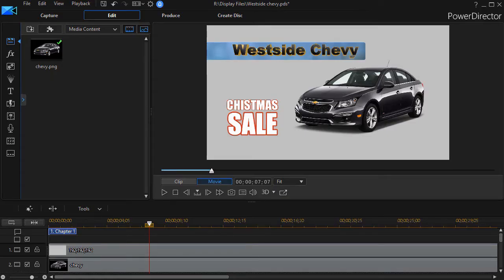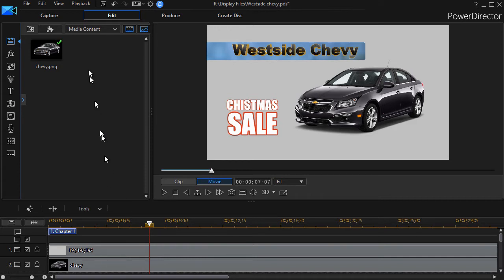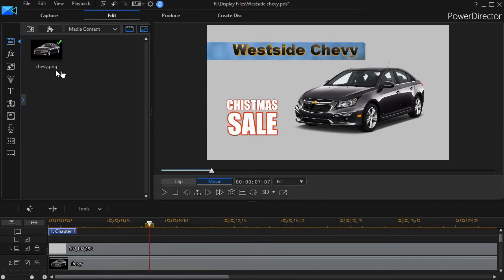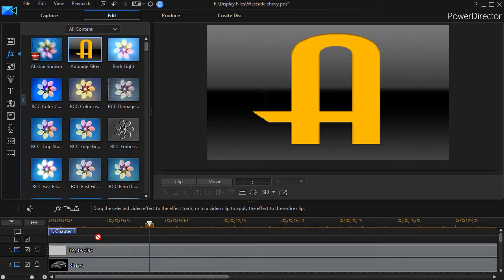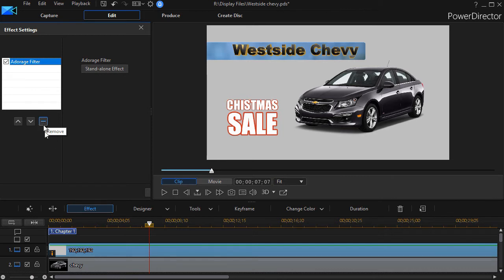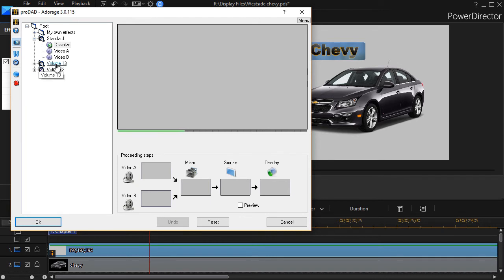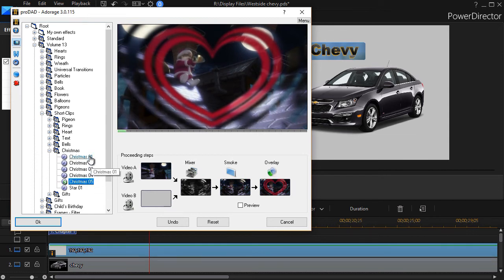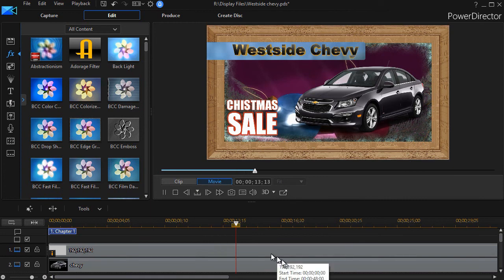PowerDirector - Applying the Adorage filter effects